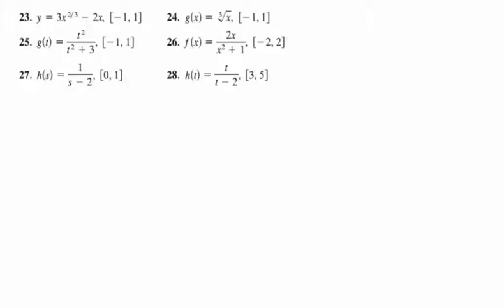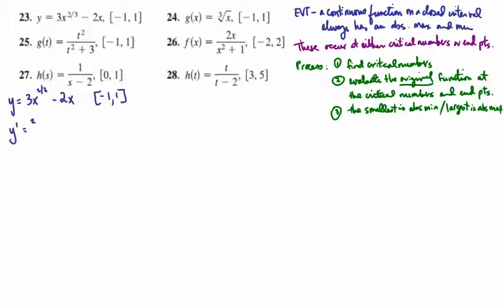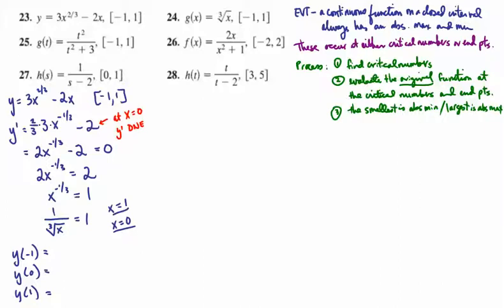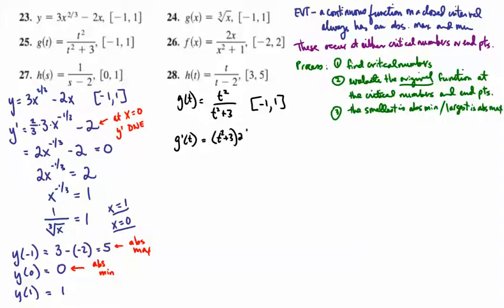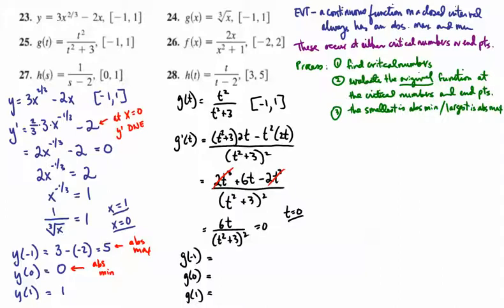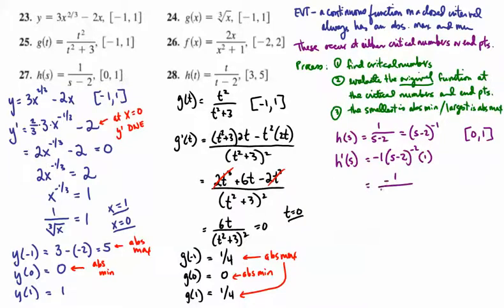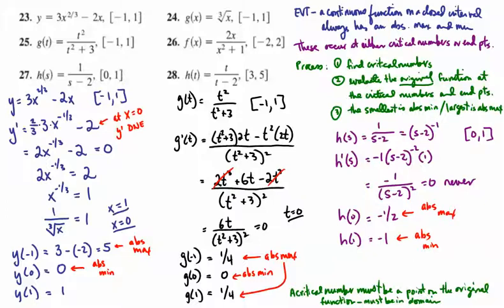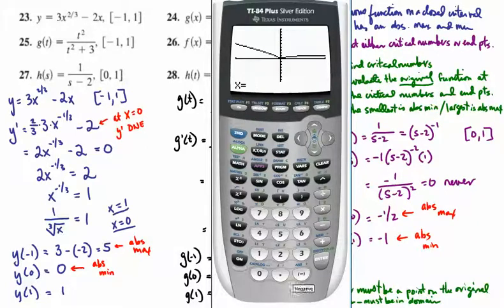Larson 9 Ch 3 Sect 1 23-28